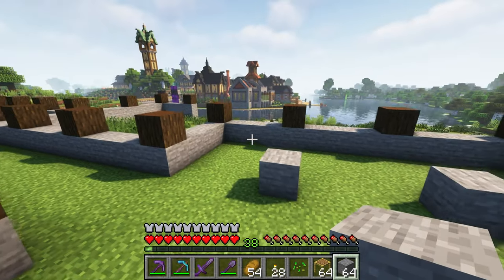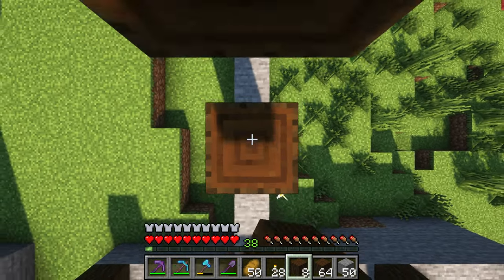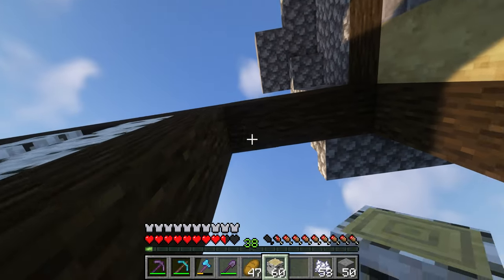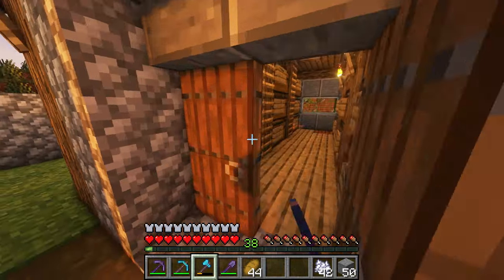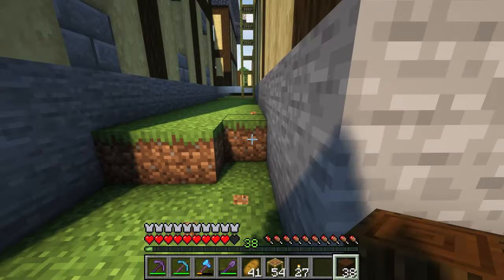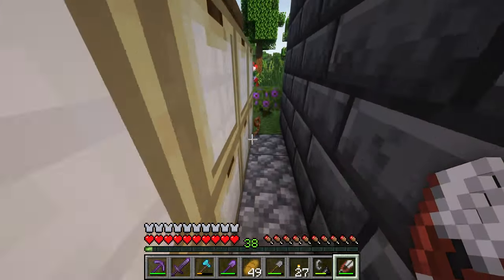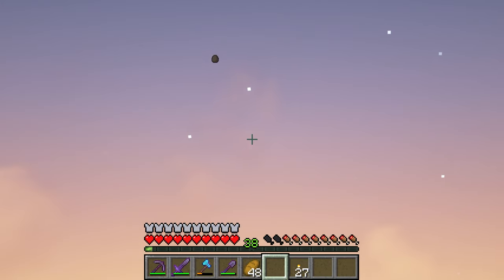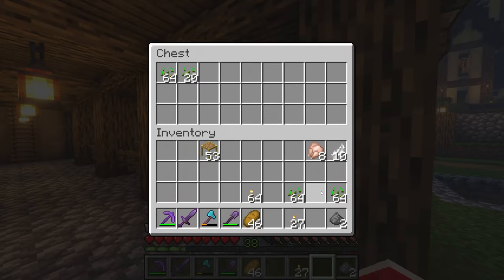NICE. [69] - Back To "Beta" Days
Welcome to "Back To 'Beta' Days," a series in which I focus on the nostalgic elements of Minecraft to develop a chilled out sense to the game. Watch it to fall asleep, feel comforted, binge, or eat. In this episode, nice. Please enjoy and relax. :)